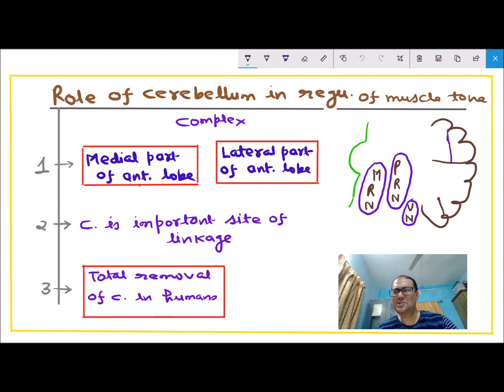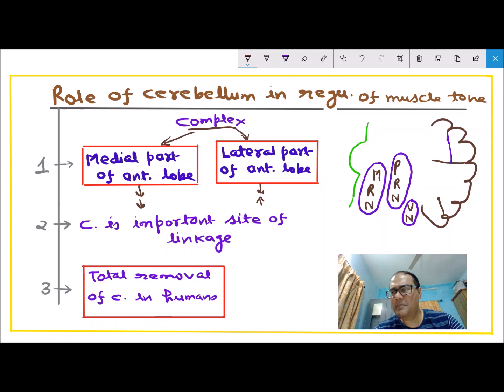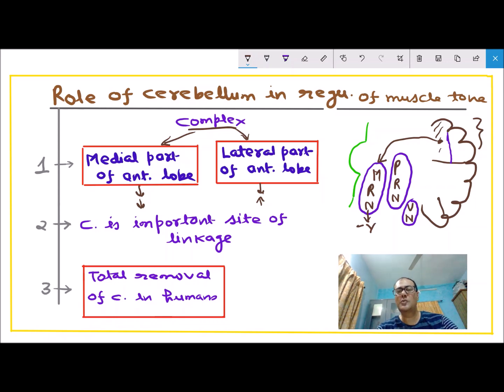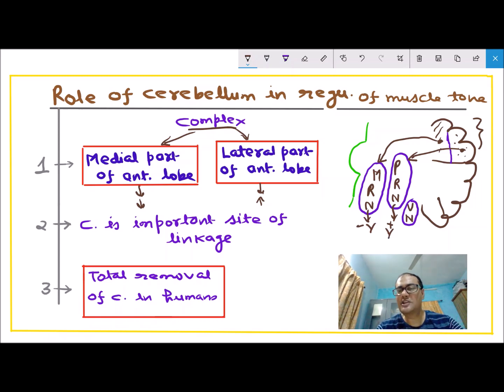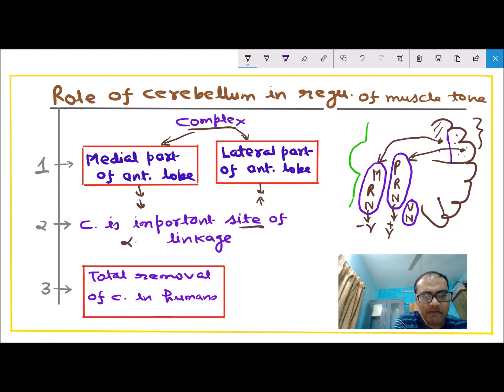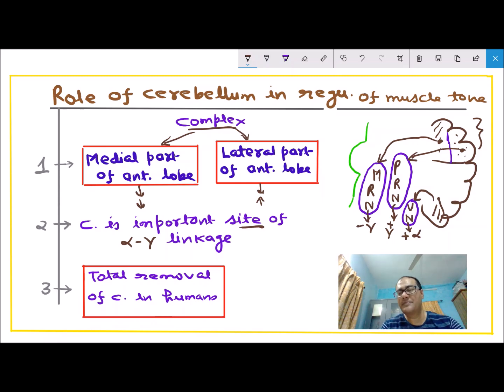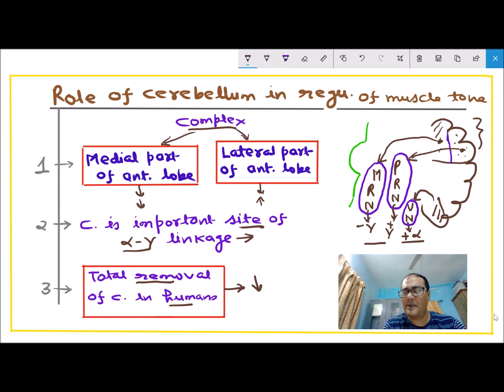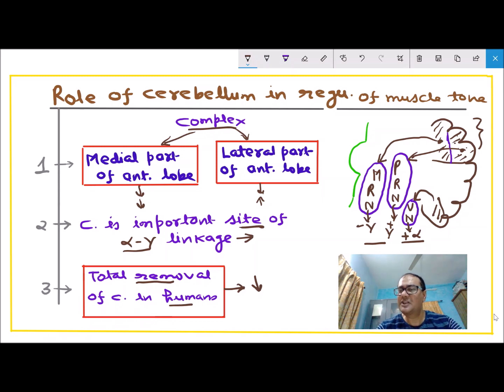Cerebellum-Part III- Its role in muscle tone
हँसाना, रुलाना, मनाना, सताना,
कभी पास आना, कभी दूर जाना,
रिश्तों के बारे में, कहना है मुश्किल,
बिना इनके लेकिन, रहना है मुश्किल.
Our relations, at times are sweet then in no time sweetness can vanish as well, so unpredictable, but still essential ……. The story of cerebellum with muscle tone too is like this only……It is explained in this short video.